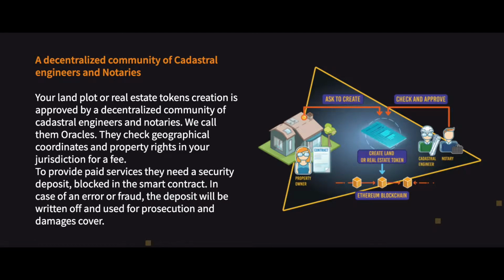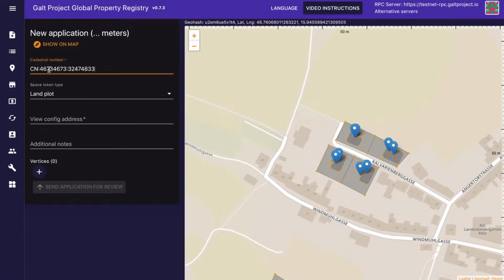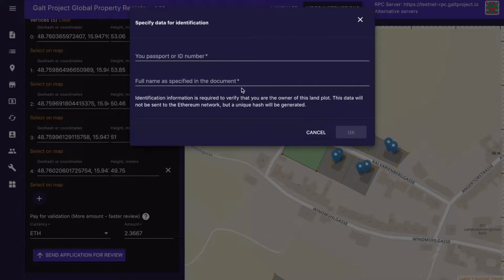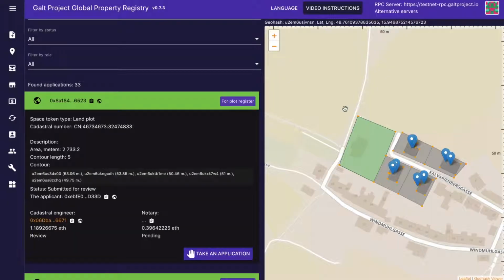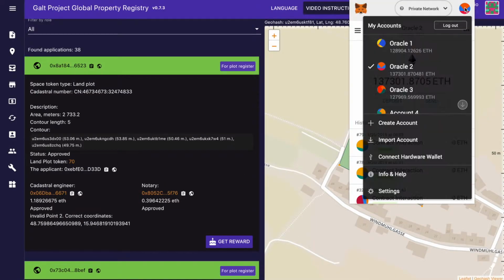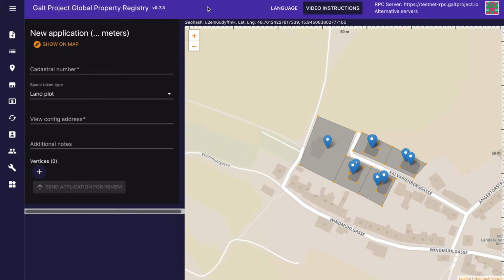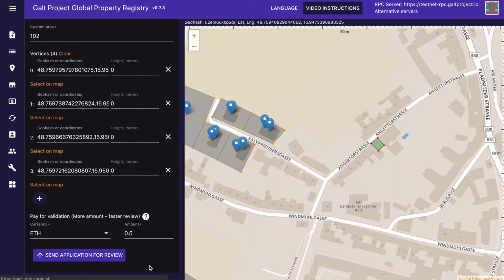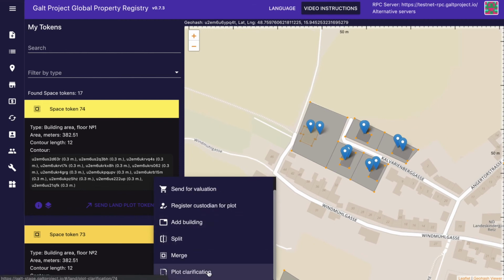A decentralized community of Cadastral engineers and Notaries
Your land plot or real estate tokens creation is approved by a decentralized community of cadastral engineers and notaries. We call them Oracles. They check geographical coordinates and property rights in your jurisdiction for a fee.
To provide paid services they need a security deposit, blocked in the smart contract. In case of an error or fraud, the deposit will be written off and used for prosecution and damages cover.

Galt Project is Land and real estate registry and self-governance platform on Ethereum with a lot of interesting features like:
- land and real estate tokenisation;
- geo-spatial accounting on smart contracts;
- liquid democracy;
- delegative community multisigs.

If you have any questions, don’t hesitate to ask.